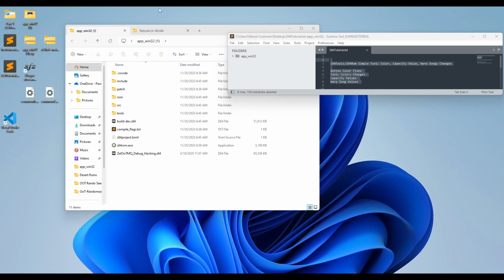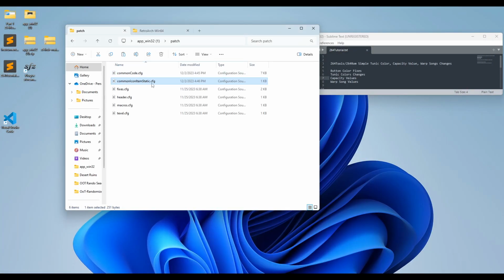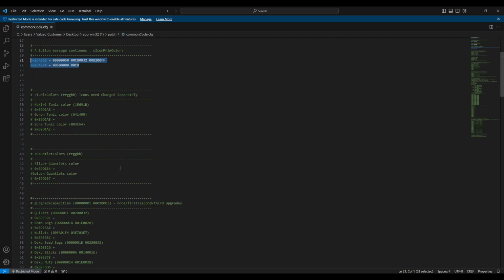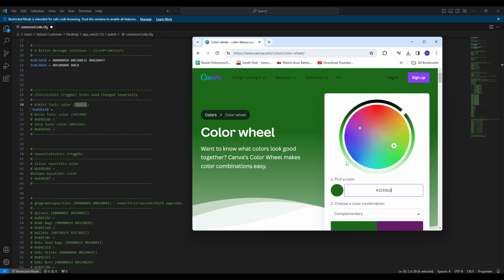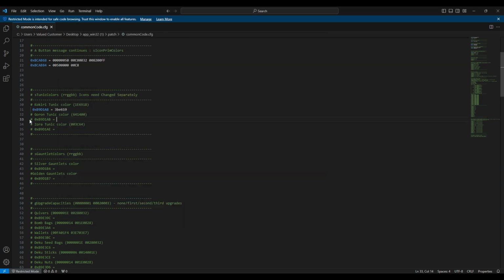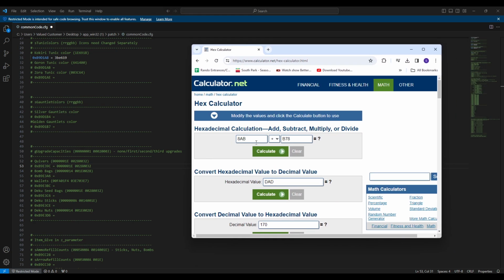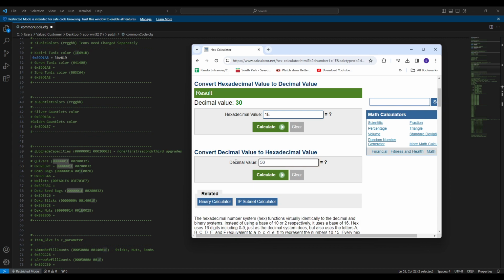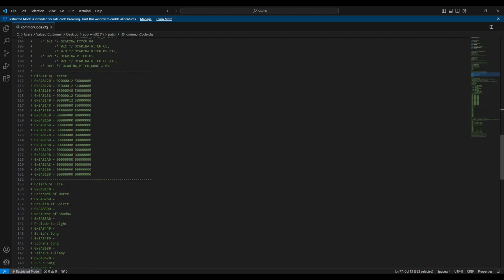z64 Tools/z64 Rom Tunic & Button Colors, Upgrade Capacities, Warp Songs